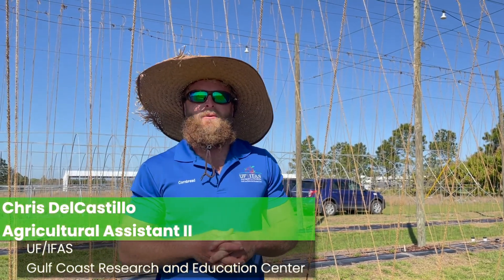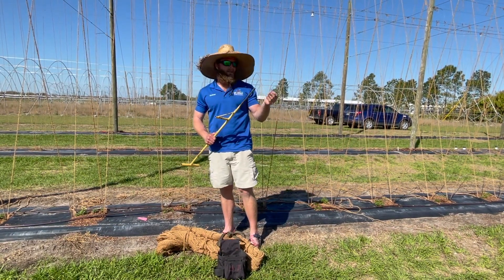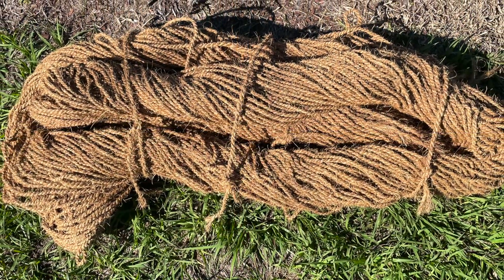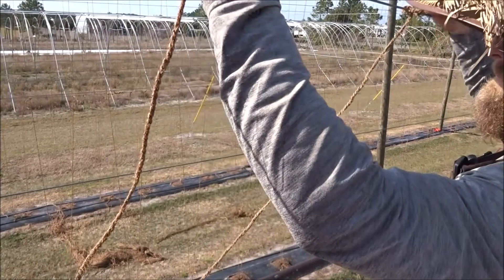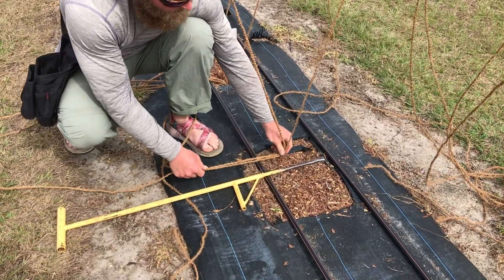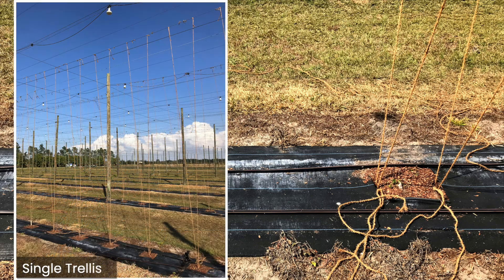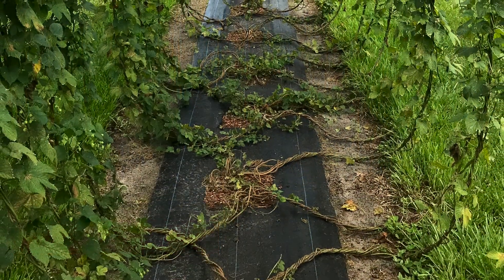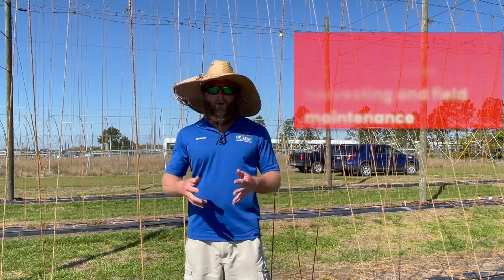How to Install Twines in a Hopyard | Univ of Florida Hops Research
Chris DelCastillo, Agricultural Assistant II at University of Florida, explains how to install twines in a hopyard. He also explains the difference between the straight and V-trellises in our research trial.

Our lab is studying how to grow hops in Florida's humid subtropical climate!